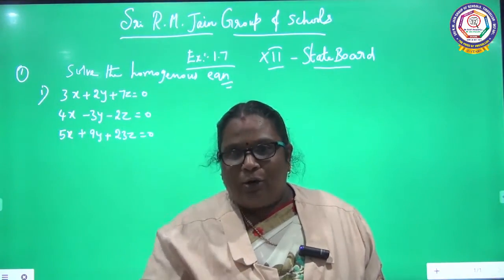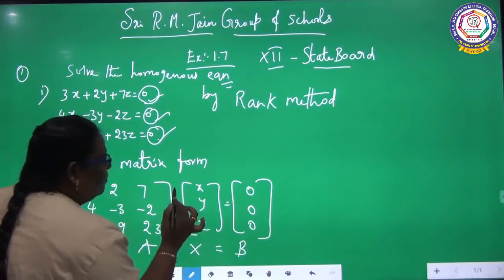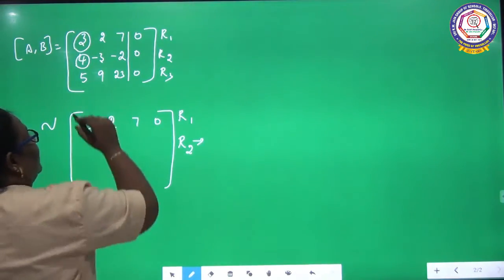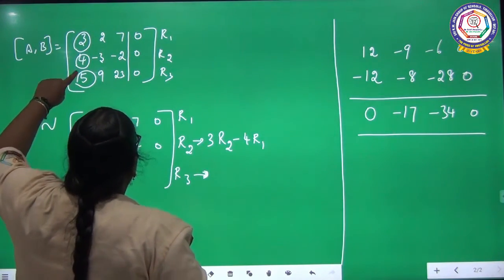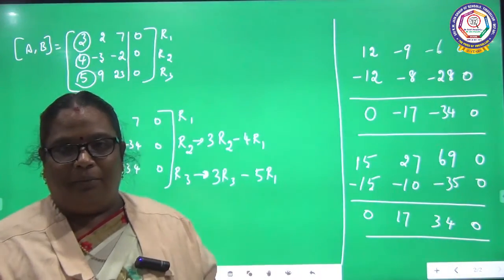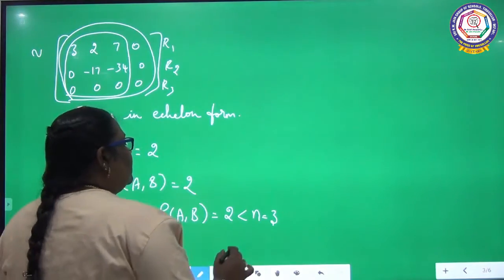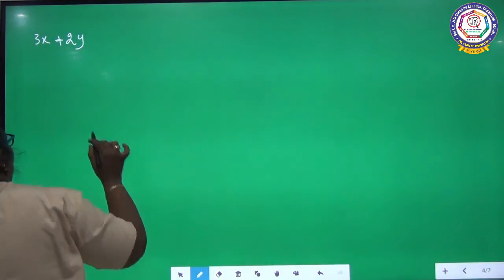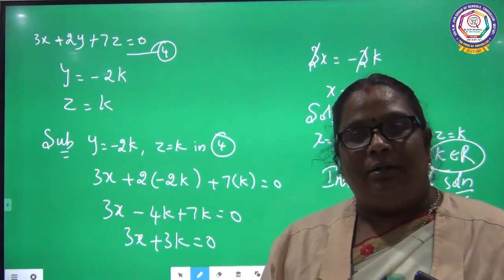XII - MATHS - TN SAMACHEER - Application of Matrices and Determinants Ex 1 .7 1st Roman (ii sum)